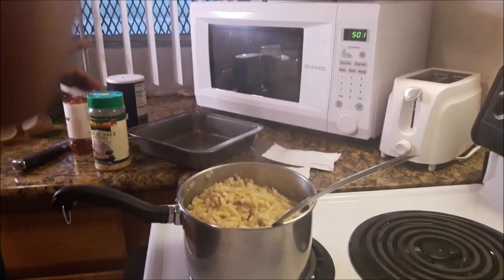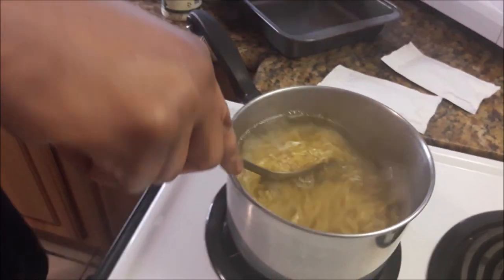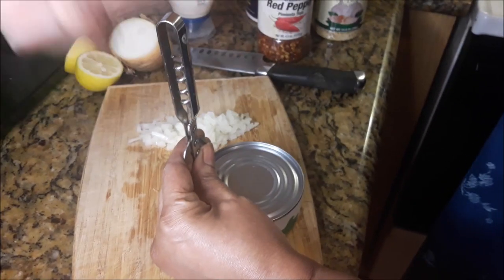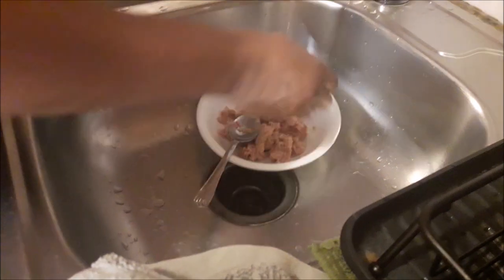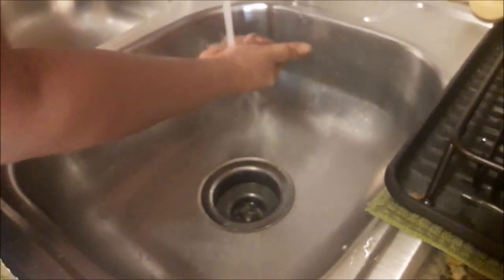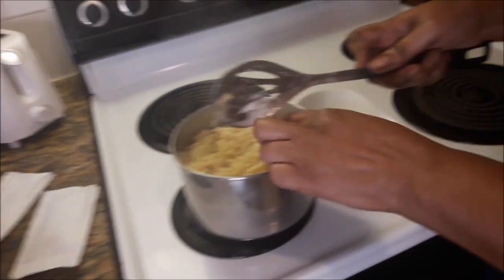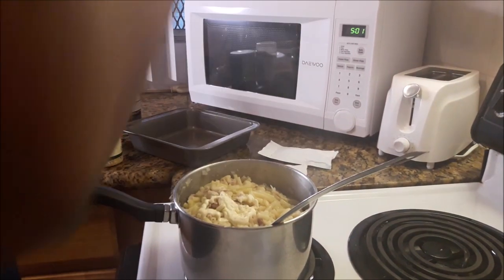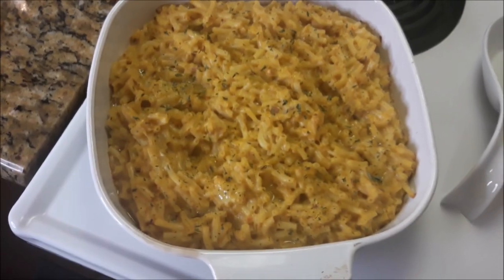QUICK AND EASY TUNA CASSEROLE | BAHAMIAN COOKING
Ingredients
2 boxes Kraft Macaroni & Cheese (cooked)
Tuna fish
2 tbsp. Hellmann's Mayonnaise
1/4 medium onion (chopped)
pinch of salt
1/2 tsp. garlic salt
1/2 lemon / lime (a few drops)
1/2 stick of butter (to grease the baking dish)
1/2 cup whole milk

*Optional ingredients:
green bell pepper
frozen vegetables
Bake at 350 degrees on the middle rack for about 25 minutes.   Allow it to cool then serve.

FEATURED TOOLS & ITEMS:

My Favorite Cutting Board
Hand Mixer
Stand Mixer
Waffle Maker
Air Fryer
Favorite Blender
Glass Bowls
Kitchen Scale
Meat Thermometer
Small glass containers
Knife Block Set
Heavy Duty Kitchen Shears
Big knife (similar)

OR
SEND ME SOME MAIL:
MELDA 242

FTC: This video is not sponsored but contains affiliate links which means if you buy through some of these links, I may make a small commission at no cost to you.